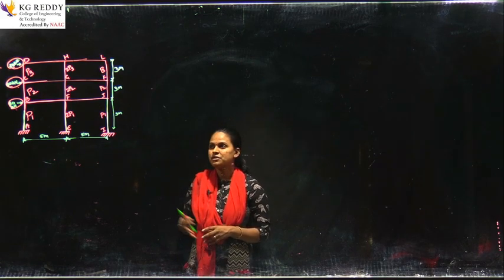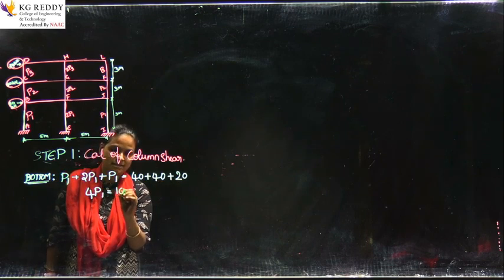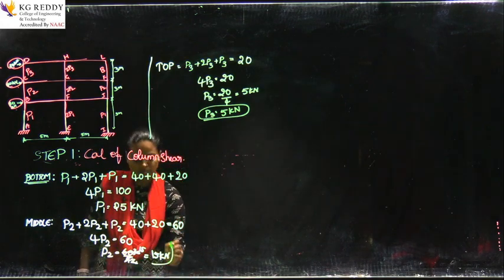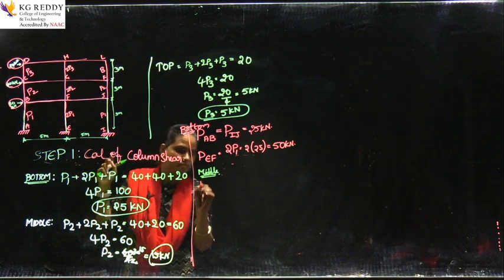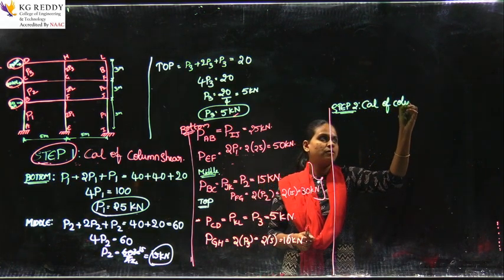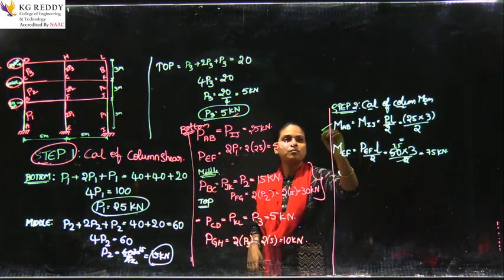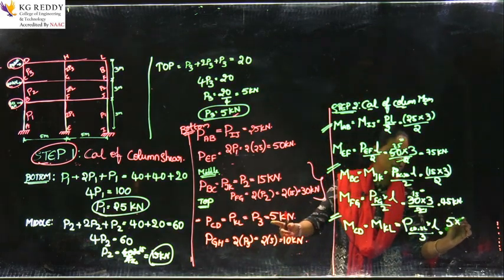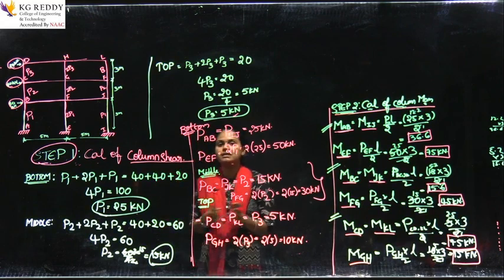SA II APPROXIMATE METHOD OF ANALYSIS PART 2